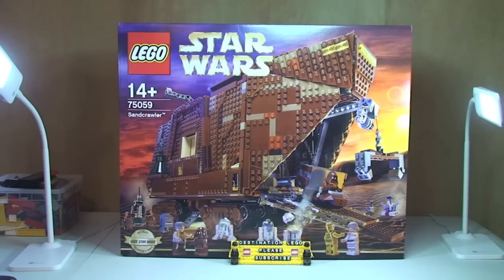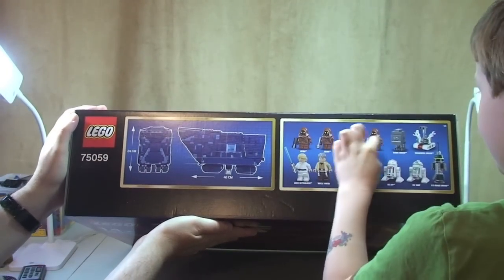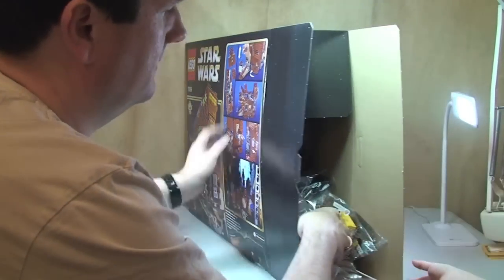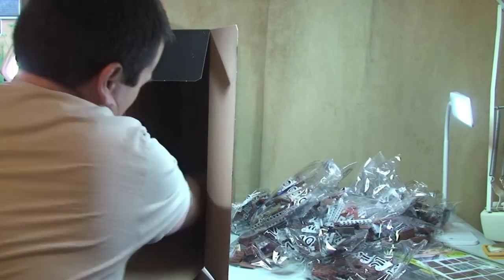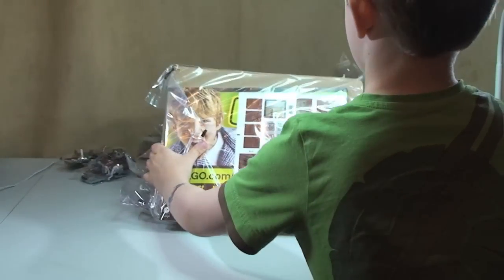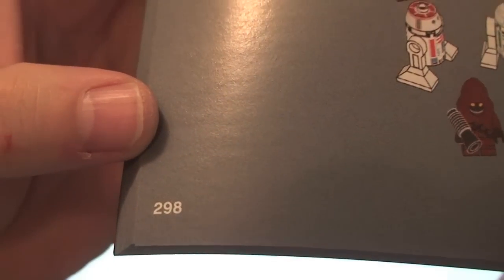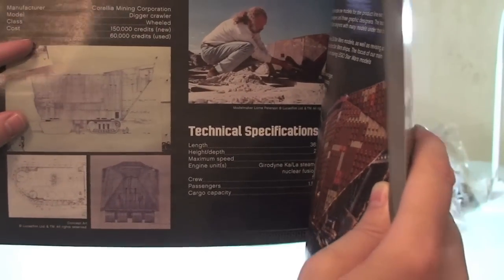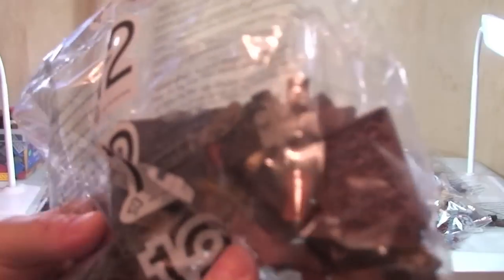LEGO Star Wars UCS Sandcrawler 75059 Unboxing video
LEGO Star Wars Ultimate Collector's Series Sandcrawler set 75059 - Unboxing video

75059
Ages 14+
3296 pieces

Recreate unforgettable scenes from Star Wars: Episode IV A New Hope with this amazing LEGO® incarnation of the Jawas' desert-going vehicle, the Sandcrawler™. Turn the knob at the rear and steer the Sandcrawler into position, lower the front ramp and offload the droids using the 2 working cranes. Luke Skywalker™ and his Uncle, Owen Lars, are sure to be impressed with the selection on offer: there's R2-D2, an R1-series Droid, an R2 unit, R5-D4™, a Treadwell Droid™, Gonk Droid™ and even C-3PO™. When the sale is complete, lift the side panels and top to reveal more great features inside, like the engine, storage bay, cockpit and more. There's even a speeder bike for when the Jawas need to venture outside.

Many Thanks

Destination Lego